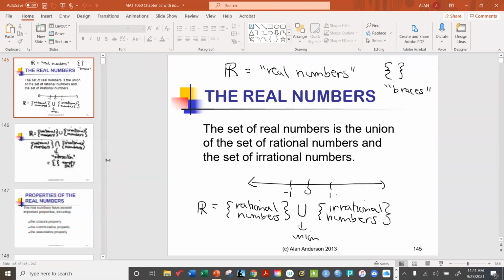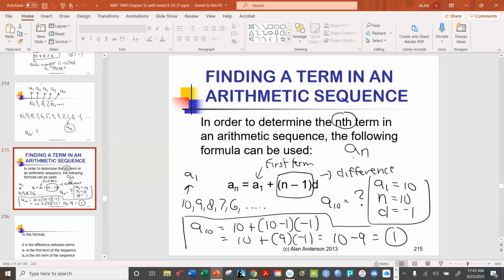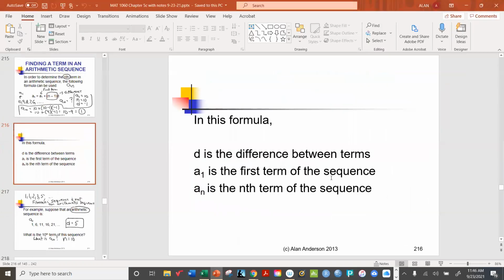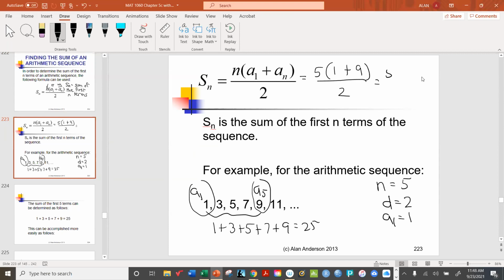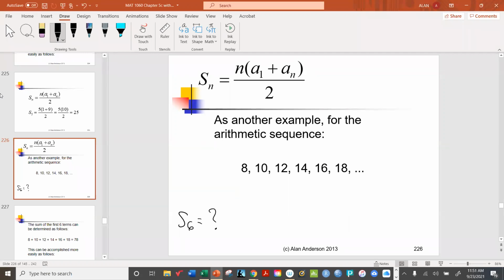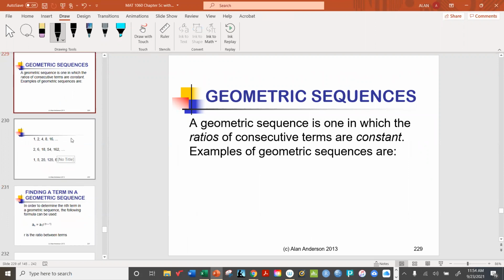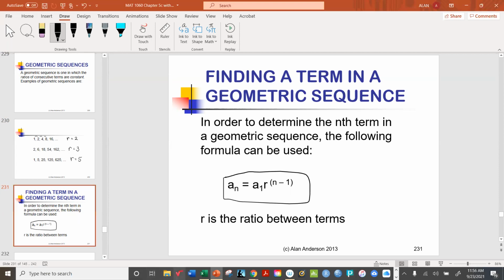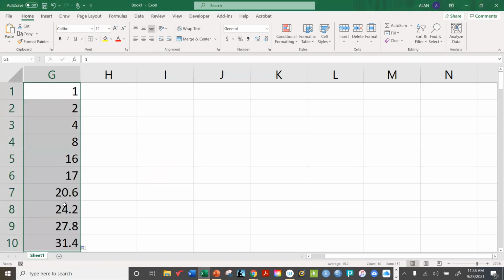MAT 1060 9 23 21